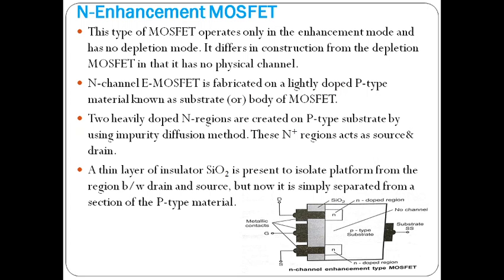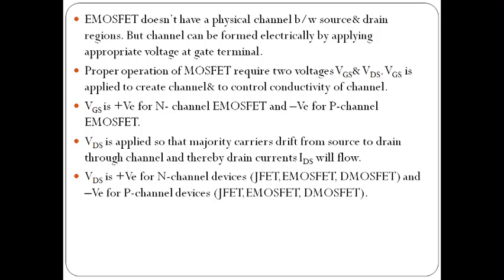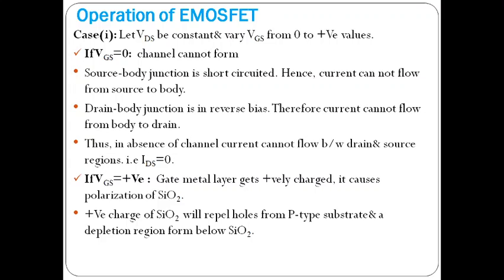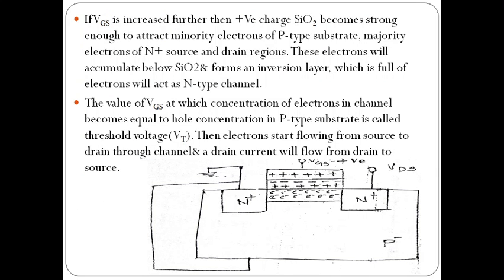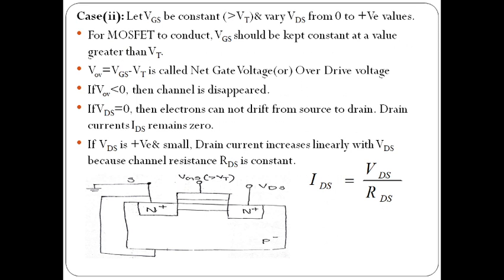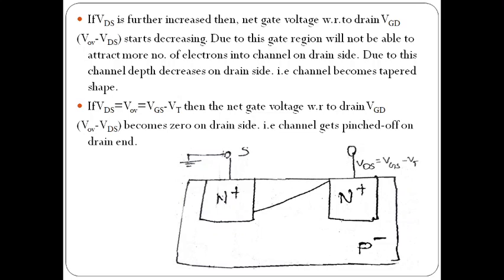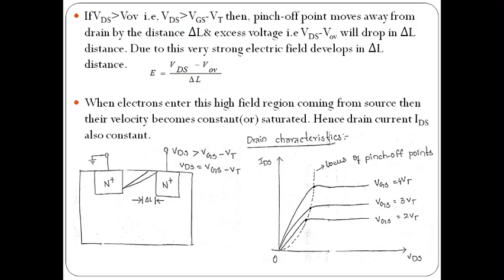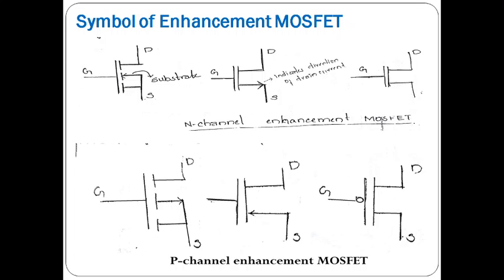Electronic Devices& Circuits: Day-37